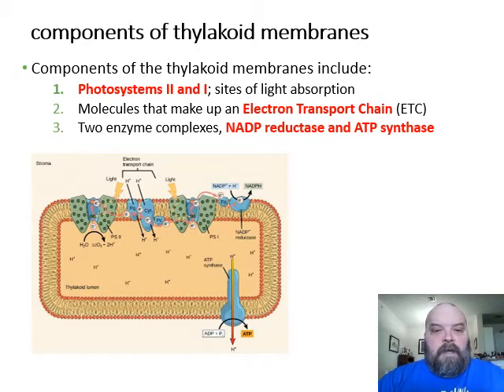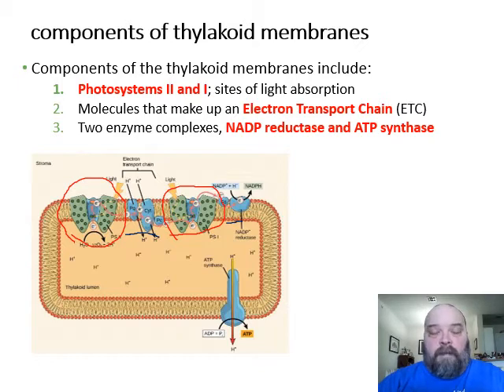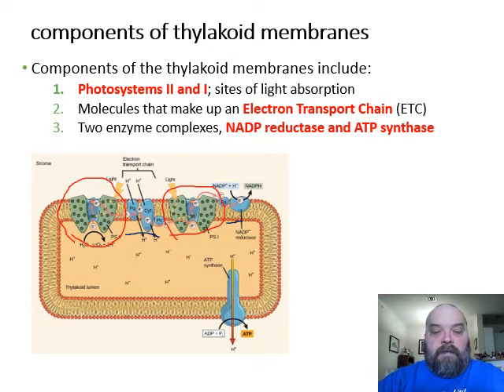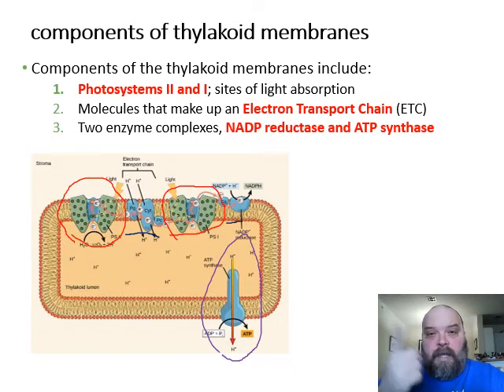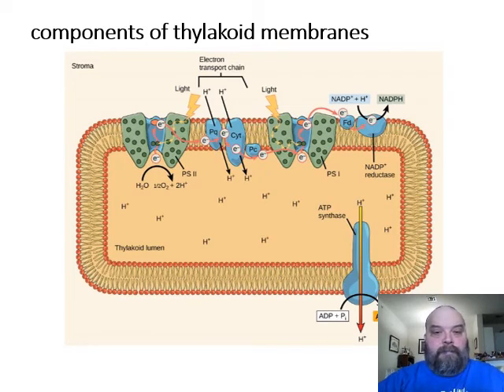Cell Molec Lecture 8 2A